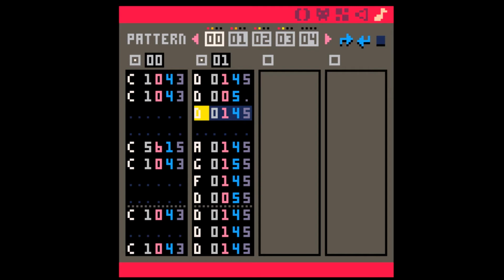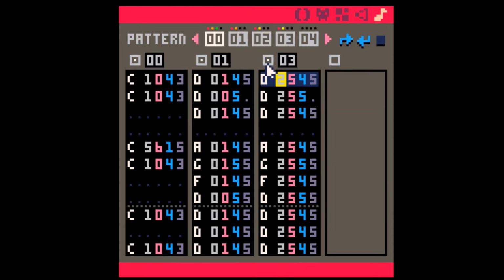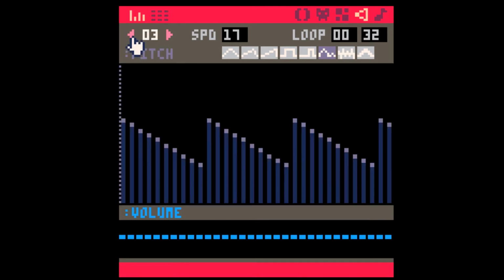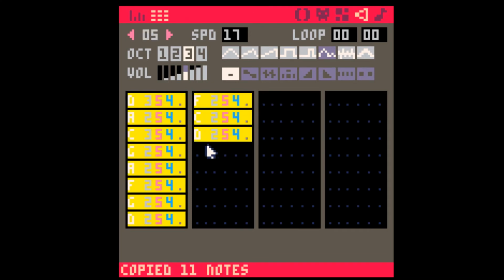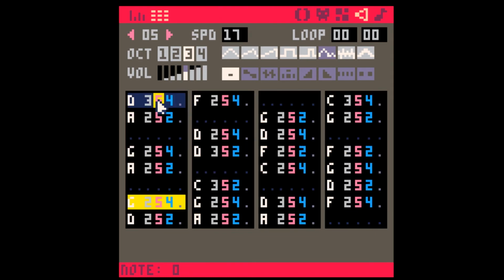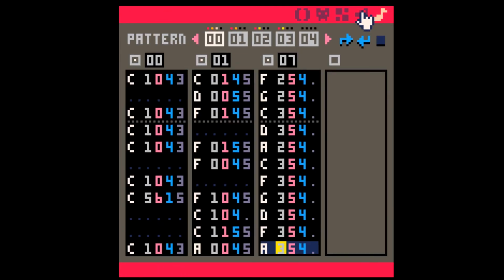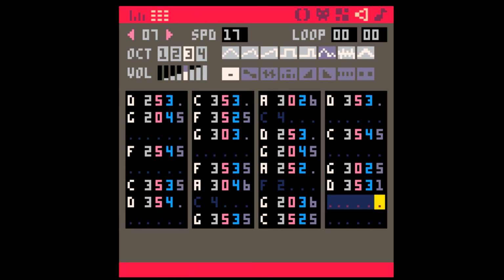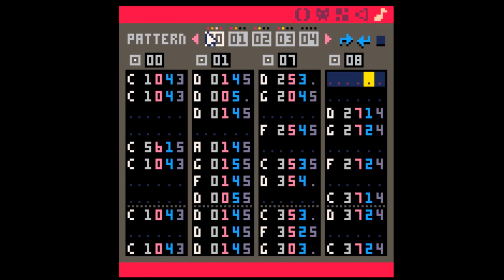The Pentatonic Scale Pt. 3 - Pico-8 Music Tutorial #12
Some tips for writing melodies using the pentatonic scale. For inspiration, you can try organizing the scale using a pattern of skips (SK) and steps (ST).  SKs and STs can move either ascending (a) or descending (d).

Some of the patterns I use in this video are:

1) STa
2) STd
3) SKa-STd
4) SKd-STa
5) SKa-STa-SKd-SKa

Try creating your own!